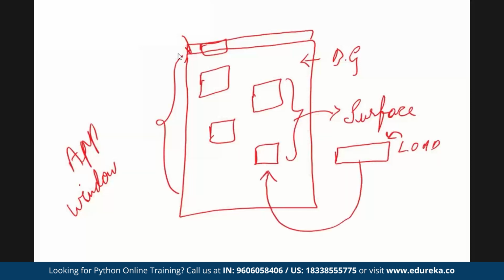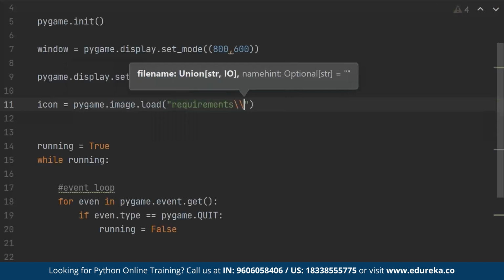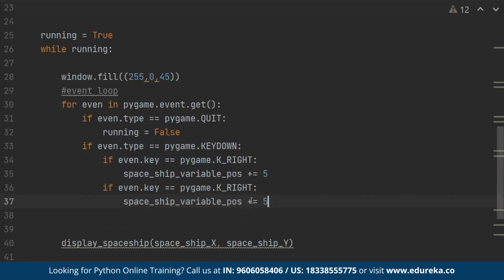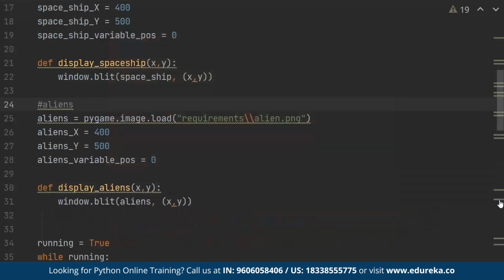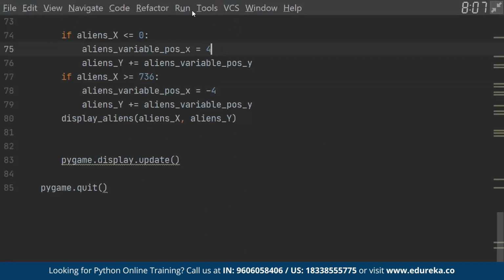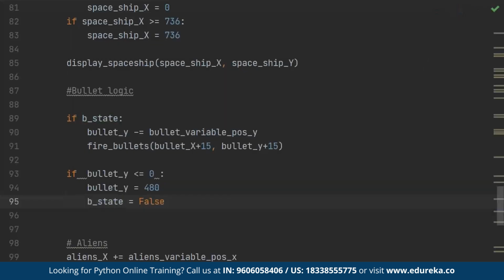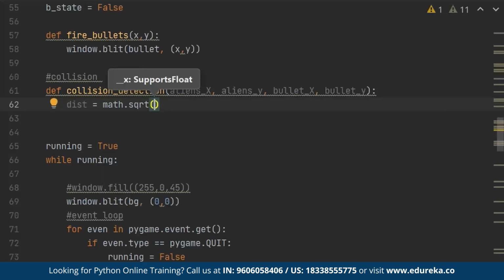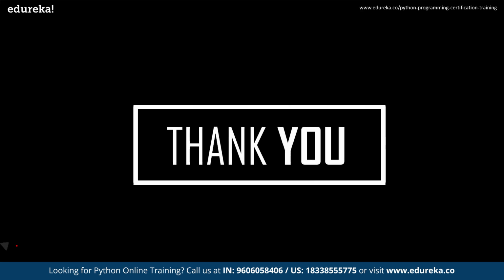Python Game Development Tutorial | PyGame Tutorial For Beginners | PyGame Projects | Edureka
This Edureka video on "Python Game Development Tutorial " will walk you through the core concepts of the Pygame framework in python. The following topics are covered in this Python Game Development Tutorial video:

00:00:00 Introduction to Pygames
00:01:38 Installation Process
00:02:16 PyGames Buzzwords
00:03:27 Structure of Pygame Application
00:05:46 Space War Game

1. Master the Basic and Advanced Concepts of Python
2. Understand Python Scripts on UNIX/Windows, Python Editors, and IDEs
3. Master the Concepts of Sequences and File operations
4. Learn how to use and create functions, sorting different elements, Lambda function, error handling techniques, and Regular expressions and using modules in Python
5. Gain expertise in machine learning using Python and build a Real-Life Machine Learning application
6. Understand the supervised and unsupervised learning and concepts of Scikit-Learn
7. Master the concepts of MapReduce in Hadoop
8. Learn to write Complex MapReduce programs
9. Understand what is PIG and HIVE, Streaming feature in Hadoop, MapReduce job running with Python
10. Implementing a PIG UDF in Python, Writing a HIVE UDF in Python, Pydoop, and/Or MRjob Basics
11. Master the concepts of Web scraping in Python
12. Work on a Real Life Project on Big Data Analytics using Python and gain Hands-on Project Experience

Python runs on Windows, Linux/Unix, Mac OS and has been ported to Java and .NET virtual machines. Python is free to use, even for commercial products, because of its OSI-approved open source license.
Python has evolved as the most preferred Language for Data Analytics and the increasing search trends on python also indicate that Python is the next "Big Thing" and a must for Professionals in the Data Analytics domain.

Business Analysts
Project Managers